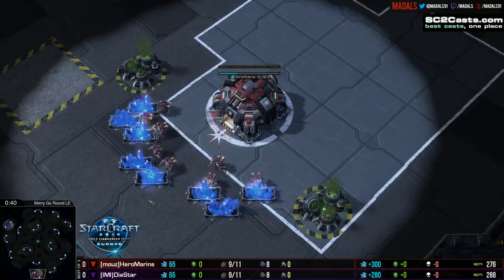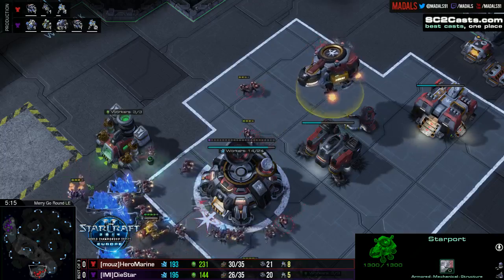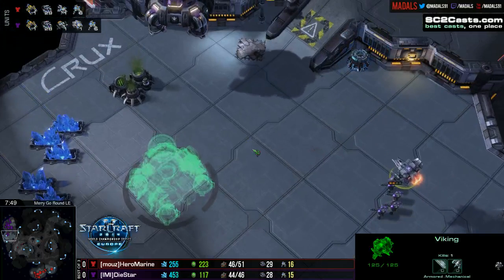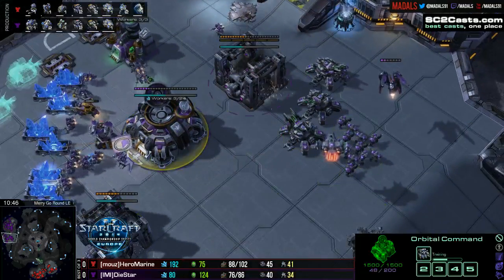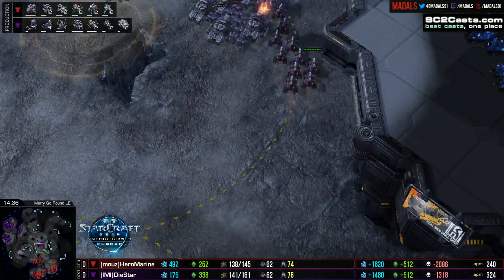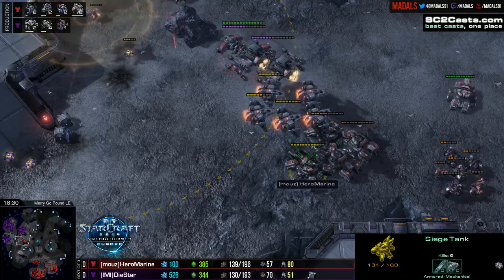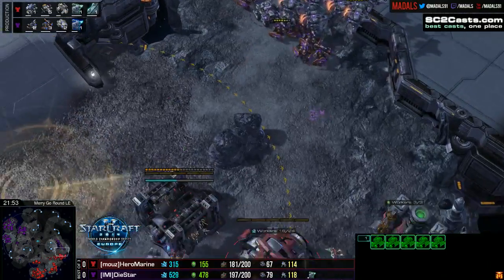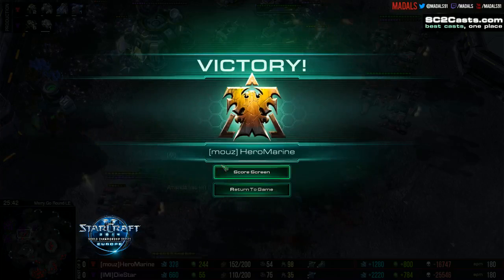HeroMarine v DieStar TvT G1 WCS EU S2 Qual 3